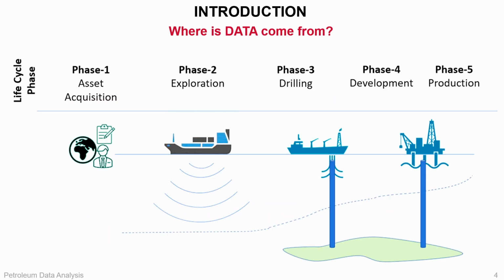Week 12- Reservoir Data to Engineering Insight—Part 1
In this first part, we introduce the importance of petroleum and subsurface data analysis for reservoir characterization, field development, and production optimization. The video explains how different data sources—such as seismic data, well logs, core analysis, production history, pressure data, and reservoir simulation outputs—are integrated to understand the subsurface.

This episode is designed for students, researchers, and engineers who want to build a strong foundation in data-driven petroleum engineering. We discuss why subsurface data are uncertain, complex, and multidisciplinary, and how modern interpretation workflows help convert raw measurements into useful engineering decisions.